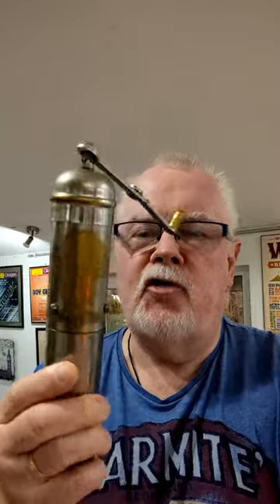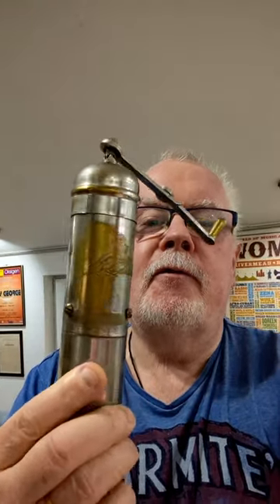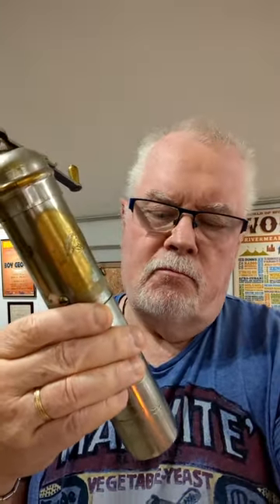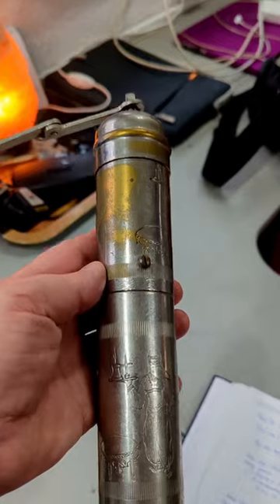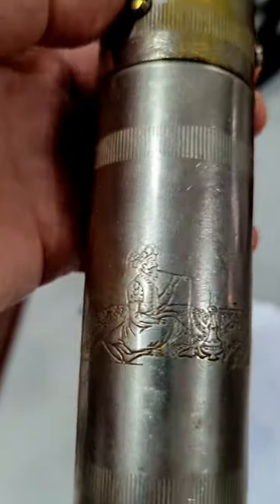Reviving a Legacy: Ottoman's Coffee Secret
The Ottoman Coffee Grinder - A Bosnian Story.

Uncovering a Rare Treasure.

Finding an Ottoman Coffee Grinder in Bosnia.

I like non instant Coffee.

I make my coffee from ready-ground coffee.

I have also had this coffee grinder for years.

Can you tell me anything about this type of grinder?

I'd love to know.

Video from Bosnia and Herzegovina.